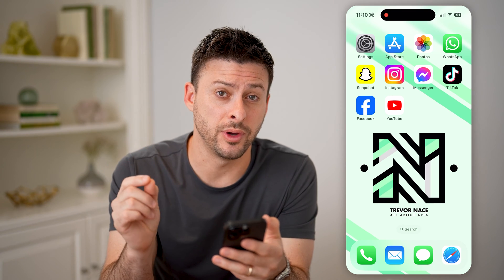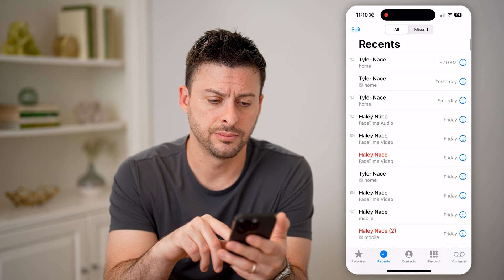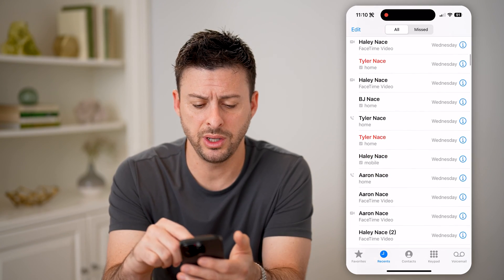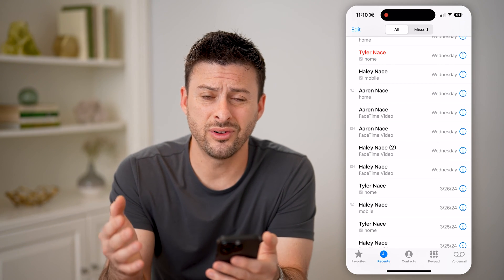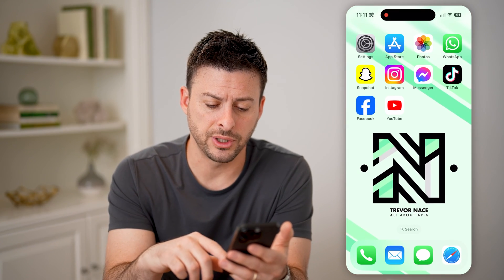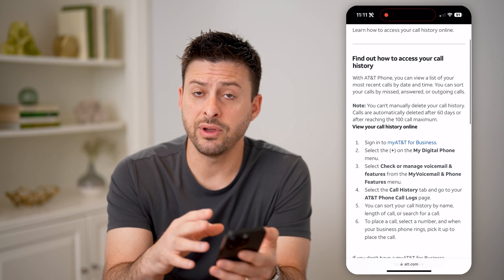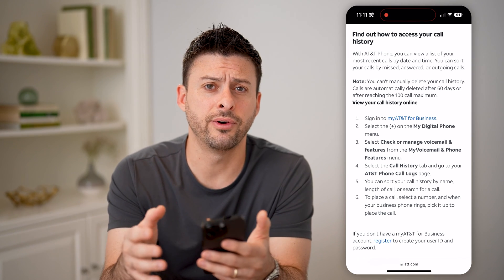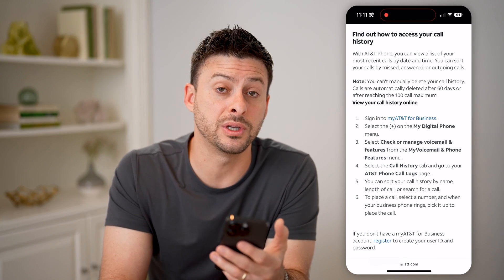How To Check Most Called Number On Phone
Here's how to check the most called phone number on your iPhone or Android to see who you talk to the most.